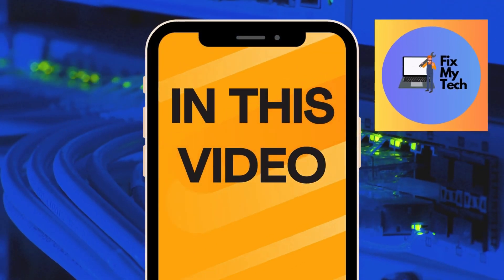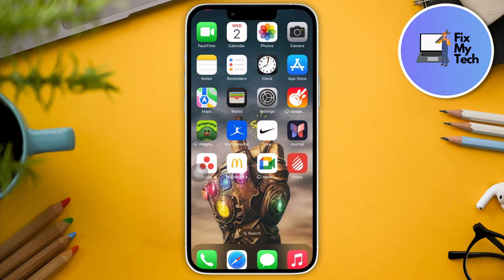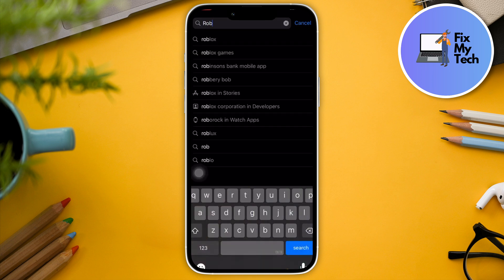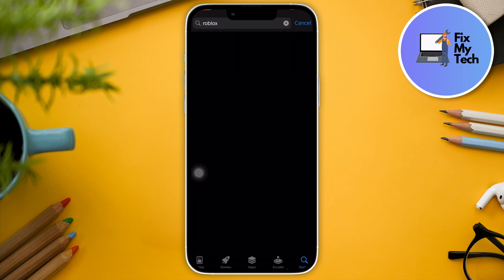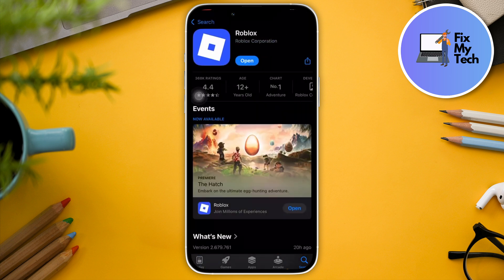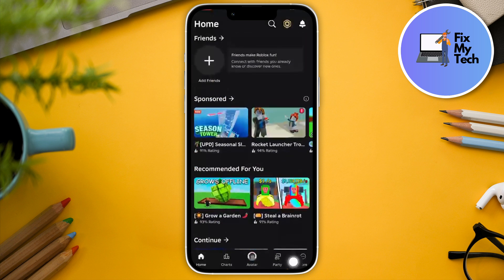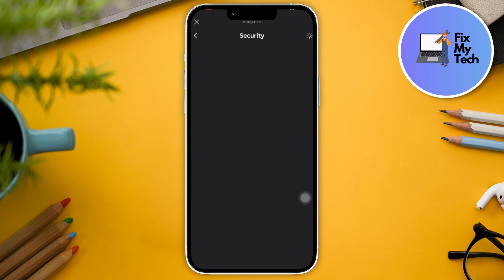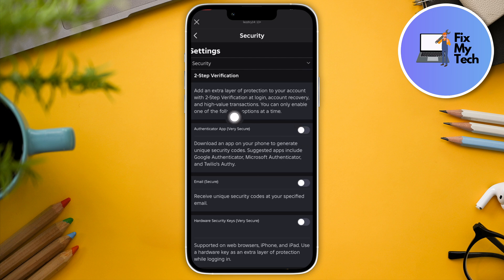How to Set Up Roblox Authenticator App on Mobile — Full Step-by-Step Guide! ✅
Want to make your Roblox account more secure? In this full 2025 guide, I’ll show you exactly how to set up two-step verification (2FA) using the Roblox Authenticator App on your mobile device — step by step!

✅ In this video, you’ll learn:

How to enable 2-Step Verification in Roblox settings

How to connect your account to an authenticator app (like Google Authenticator or Authy)

How to scan the QR code or enter the key manually

How to use the app to log in safely every time

Bonus: What to do if you lose access to your authenticator app

🔒 Keep your Robux, items, and account safe from hackers with this quick and easy security setup!

📱 Works on iPhone (iOS) and Android.